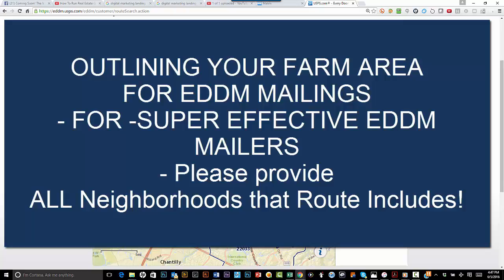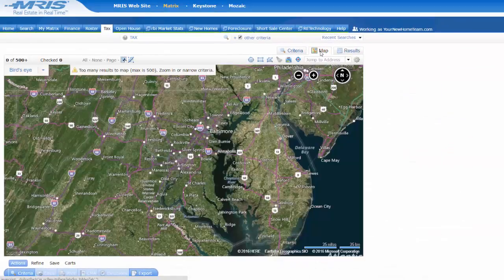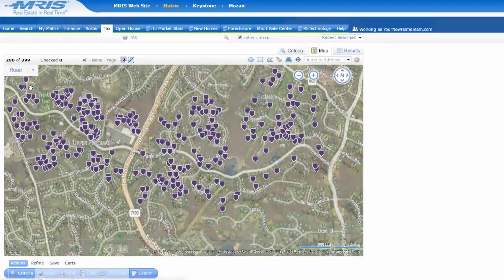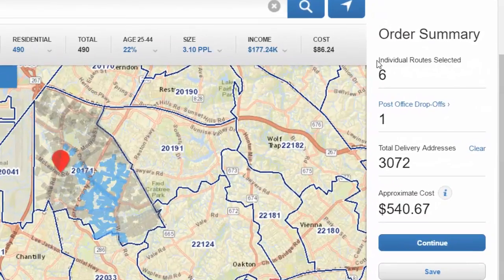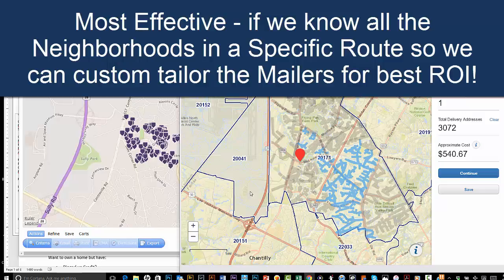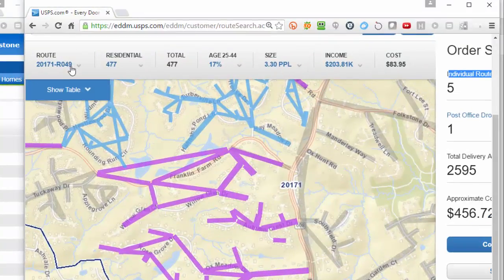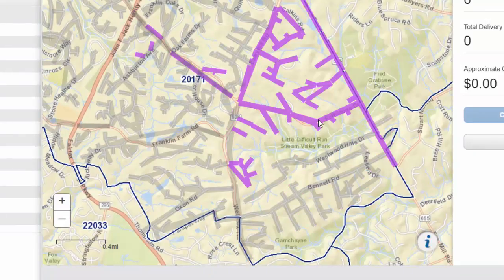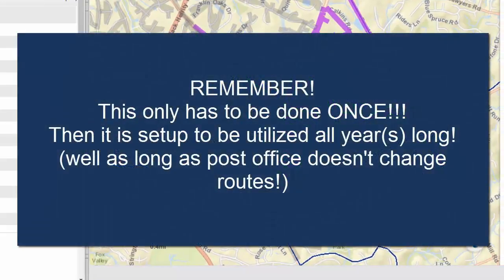EDDM - Picking Your Routes and Finding neighborhoods in your Routes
When using EDDM  for Farming - the most effective way to OPTIMIZE or BEST ROI is to know the neighborhoods that are included in the EDDM Mailing Routes so you can "Customize" the offers specific to the residents of the Neighborhoods.

Anything Personalized & Customized gets 985% increased action rate! Think about getting a personalized postcard that has your neighborhood info on the card or stats that pertain to your neighborhood vs a generic one!
You can outline the streets for the Routes - then drive around and write down the neighborhoods you see in that route OR
You can search on Tax records and get the names of the Subdivisions.
One Farm area can have many routes!!!